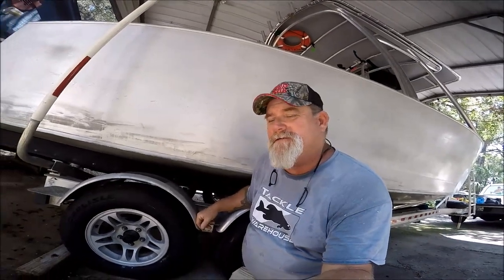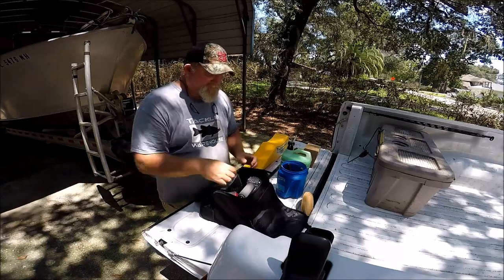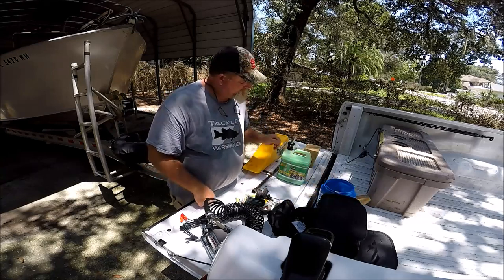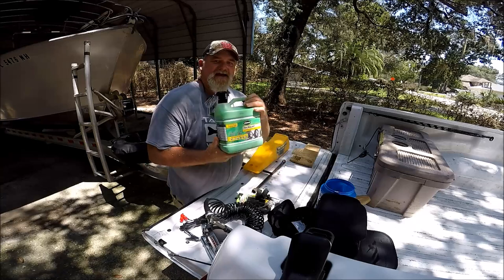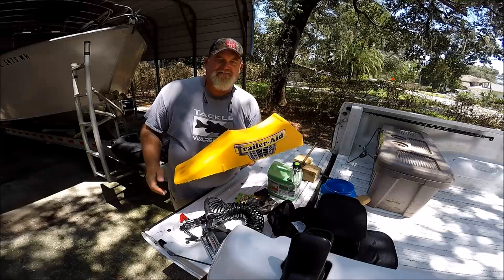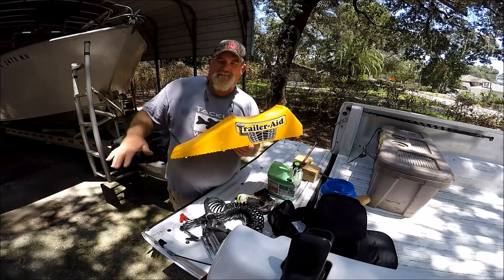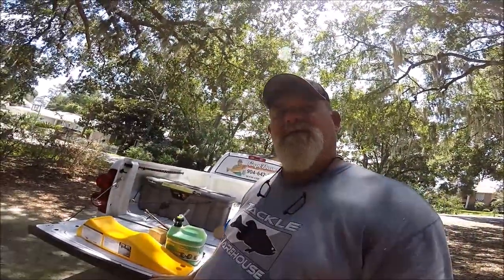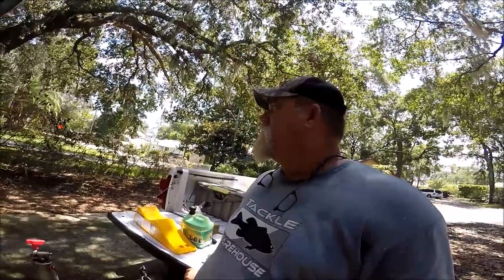TRAILER TIRES / BOAT TRAILER TOWING READINESS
"JETTYWOLF LIVE" - CAPT DAVE GOES THRU HIS PREPAREDNESS TO KEEP HIS BOAT TRAILER GOING DOWN THE ROAD AND TO THE WATER.

ONE THING NOT MENTIONED IN THIS VIDEO IS HIS "MANUAL TIRE CHANGER IN HIS SHOP. SO IN THE EVENT A TIRE HAS TO COME OFF THE RIM. HE'S READY FOR THAT TOO.

HERE'S A OLD VIDEO OF DOING JUST THAT ON A SWELTERING SUMMER DAY - manual tire changer.

WHAT IT TAKES TO BE READY WHEN THERE'S A BLOW-OUT, A NAIL OR SCREW IN A TRAILER TIRE, A SLOW LEAK, AND A BAD SEALING BEAD.

VIAIR COMPRESSOR 12V, A GALLON OF SLIME TIRE SEALANT, PATCHES AND A TIRE PLUG KIT. TRAILER TIRE CHOCKS, HANDTOOLS, SPECIFIC LUG WRENCH, PADS FOR KNEELING ON PAVEMENT, AND FOR DUAL AXLE TRAILERS A TRAILER-AID RAMP.

MOST IF NOT ALL CAN BE FOUND EASILY AND COMPETITIVELY PRICED ON AMAZON. THAT'S WHERE MOST OF MY TRAILER/TRUCK TIRE READINESS KIT CAME FROM.